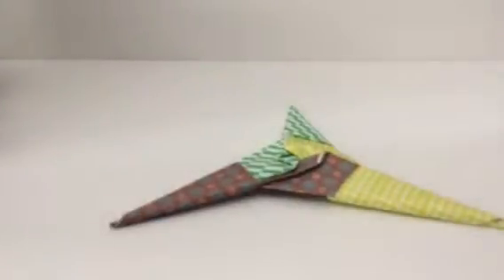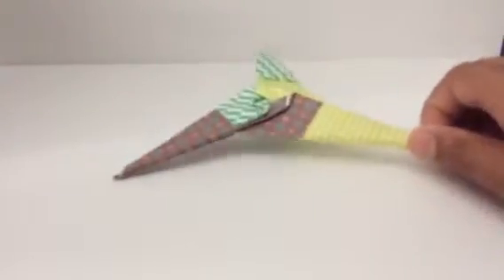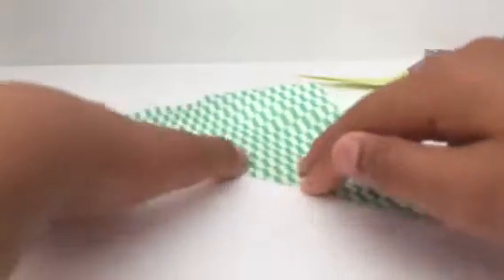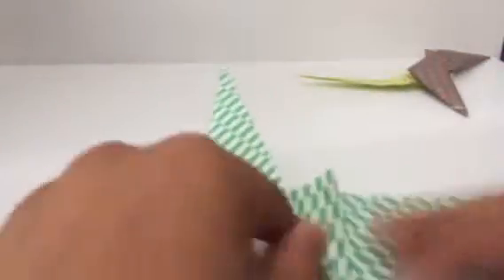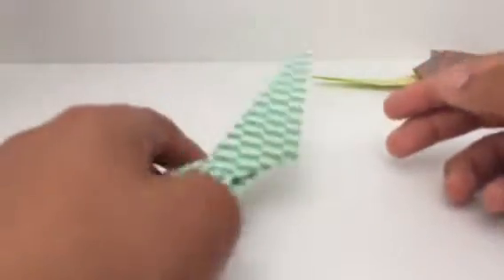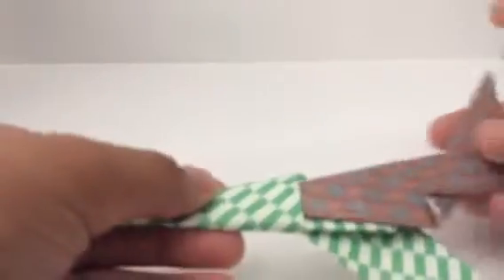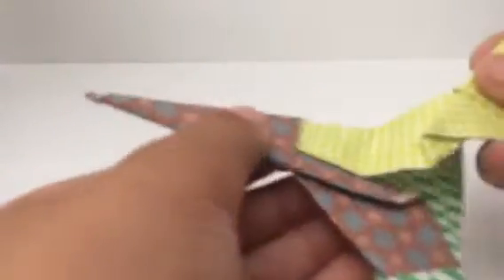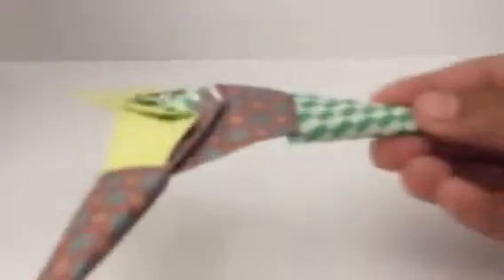Origami Three-point ninja star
In this video, I will be teaching you guys how to make an origami three-pointed ninja star. This is definitely recommended for people who are just starting origami. It may look a bit challenging but once you get the hang of it, you will find this model pretty easy to make.